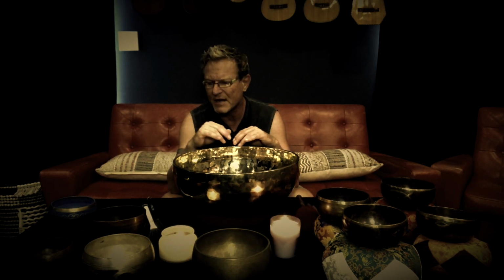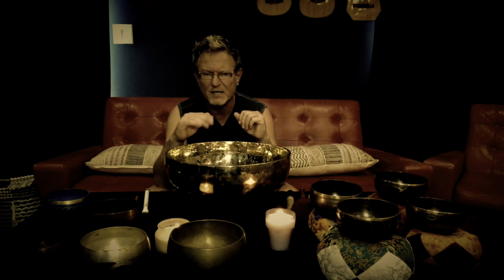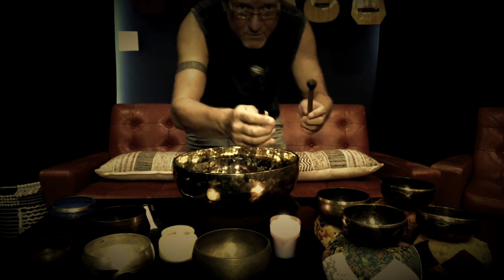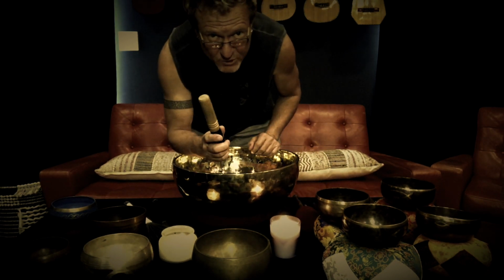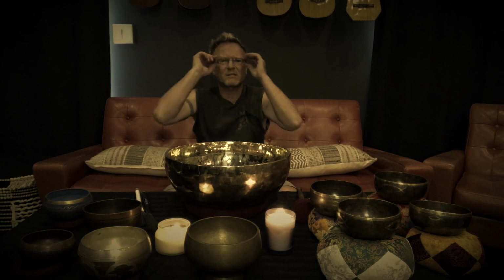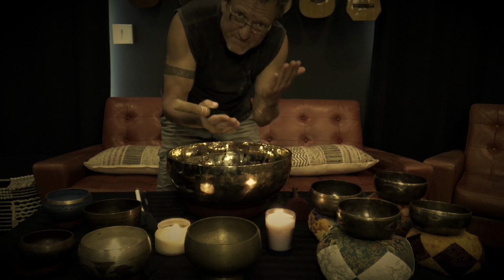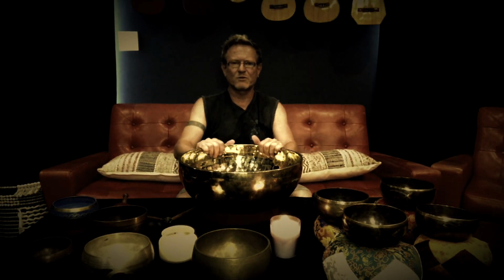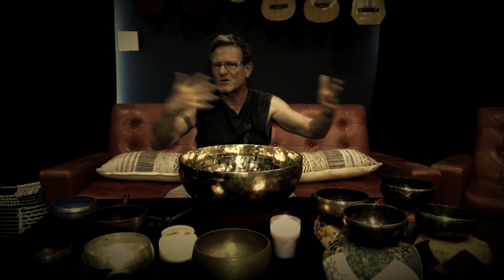Tibetan Bowls - ep 108 (2020)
You've probably heard these a lot more than you might think. Ever done Yoga? Or Mediation classes? Or just airy fairy self help classes? (I have:):) Or maybe just in your local Buddhist temple or Ashram? Well then you've most likely heard these things shepherding you off to some trance-like state. But they're actually real musical instruments, born of the ancient Chinese bell family. And while their musical presence has been mostly overshadowed by their spiritual prowess, I want to take a look at these chaps for their musical credentials alone. I will show you about the selection of bowls based on the tuning and how you can make music with them. I also demonstrate where I've used them in my film scores and how you can curate a set of bowls on your own. So sit back, zen out and chillax to this episode of Tibetan Bowls.